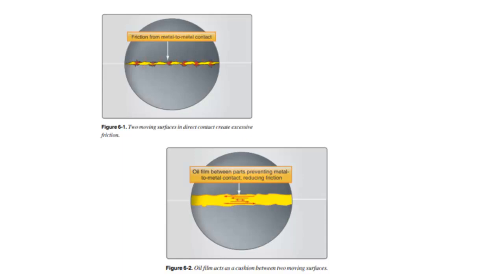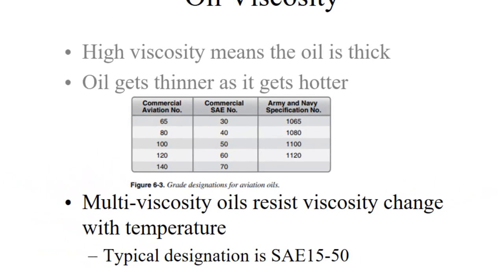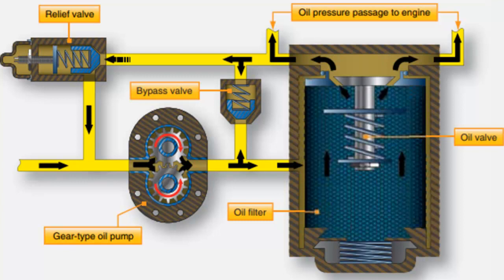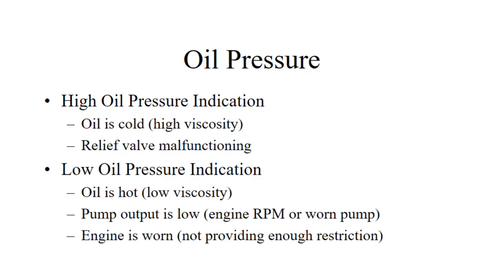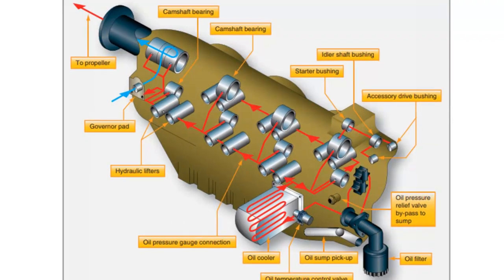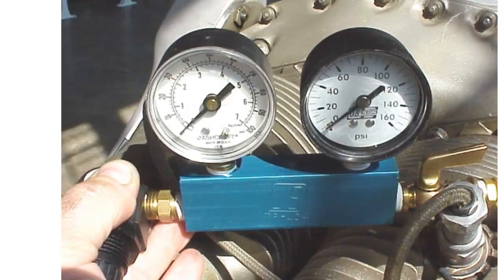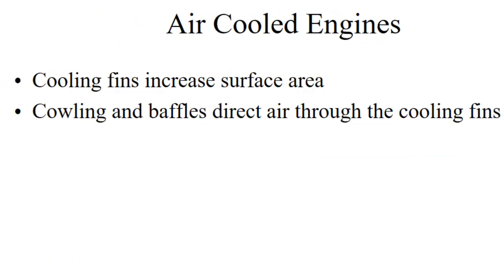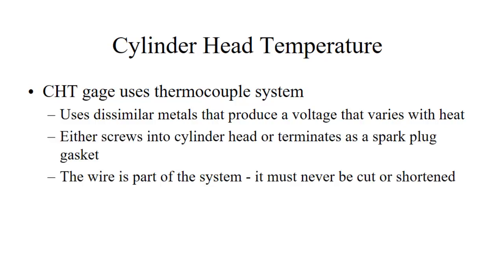ASP - Lubrication and Cooling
This video gives an overview of Lubrication and Cooling for our AVS-167 class.

I made this video as part of a class in the Portland Community College's Aviation Science professional pilot program. It's a two-year program that helps people start their pilot careers. If you're interested, you can visit our